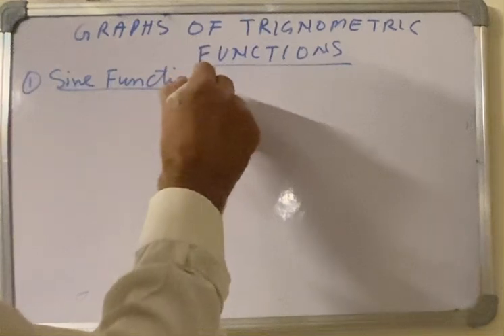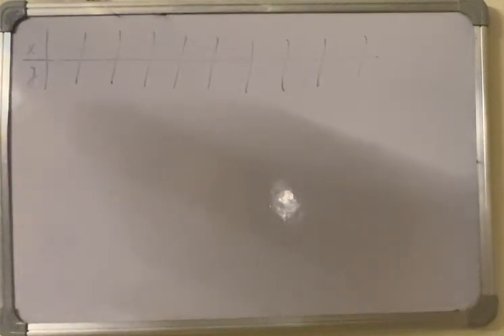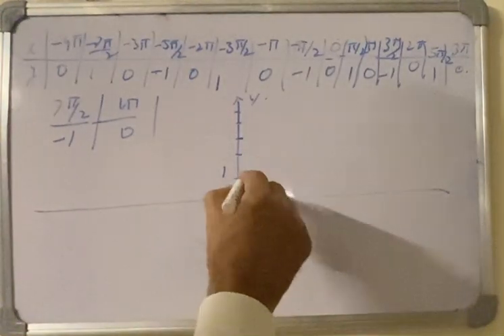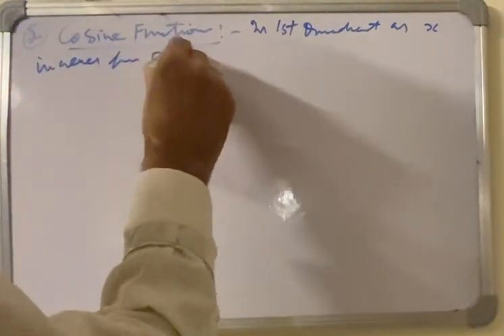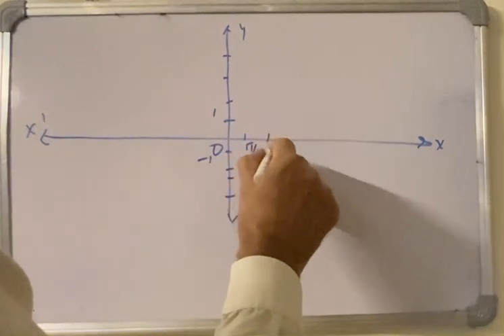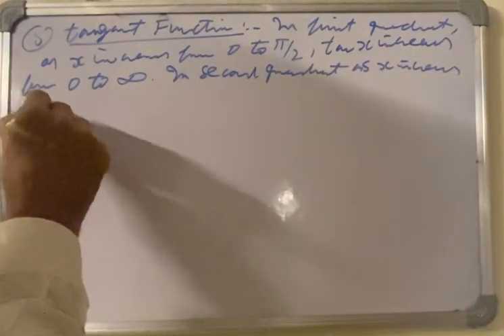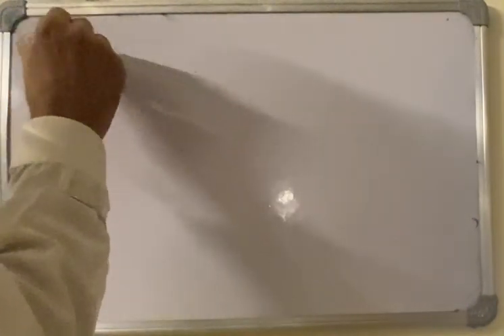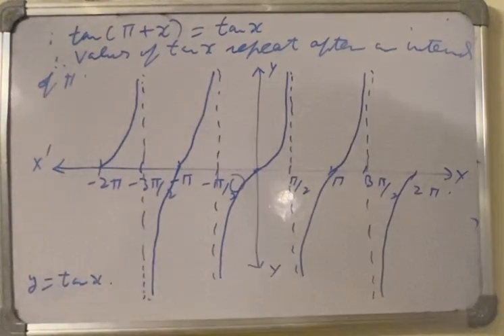"Class 11 Maths | Graphs of Trigonometric Functions | NCERT CBSE | mathematcsforeveryone"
📚 Graphs of Trigonometric Functions – Class 11 Maths | NCERT & CBSEWelcome to mathematcsforeveryone! In this video, we explain Graphs of Trigonometric Functions for Class 11 Mathematics in a clear and simple way. Learn how to plot and understand the graphs of sin x, cos x, tan x, cot x, sec x, and cosec x step-by-step, with easy examples.
✅ What you will learn:
* Domain and range of each trigonometric function
* Shape and periodicity of sine, cosine, tangent, cotangent, secant, and cosecant graphs
* Key points and transformations for accurate graph plotting
* Tricks to remember the curves for exams
🎯 Perfect for:
* NCERT Class 11 Maths students
* CBSE, ICSE, and State Board exam preparation
* JEE & competitive exam basics
📌 Watch till the end for tips to avoid common mistakes in graph questions!